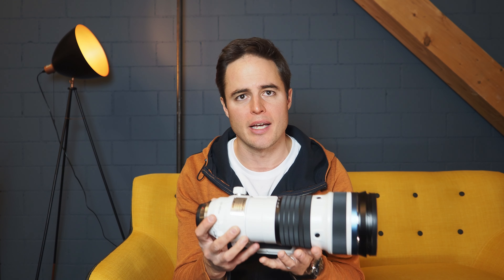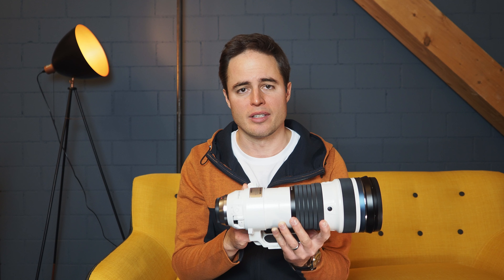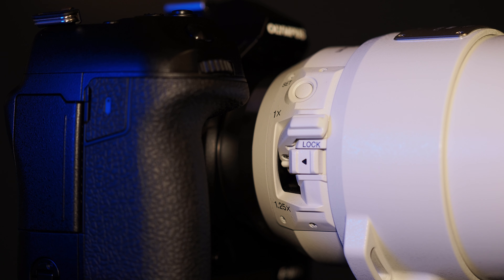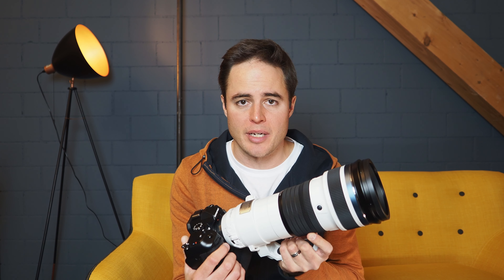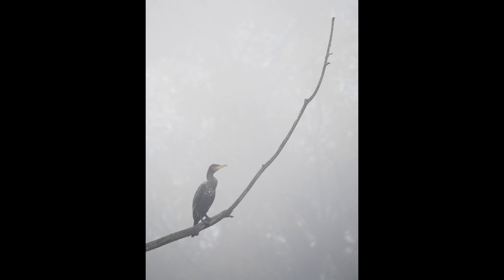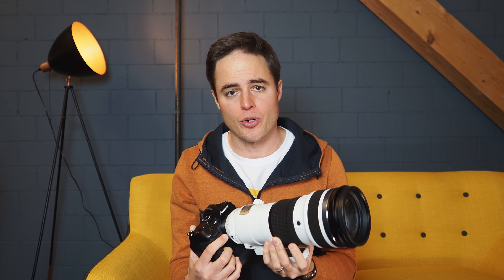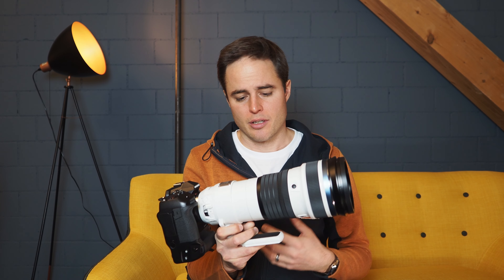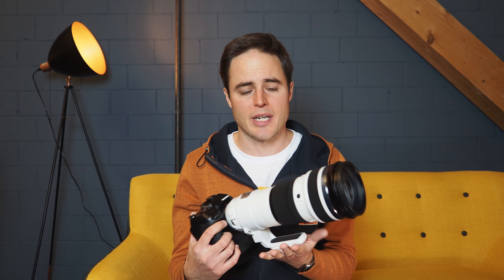Olympus 150-400mm PRO | REVIEW of the Super-Telephoto Lens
My review about the Olympus M.Zuiko ED 150-400mm PRO. I would like to share with you my experience when I worked with this super-telephoto lens for a few days. Just one thing, that lens is crazy good! This is definitely one of the best lenses for wildlife photography that I ever had my hands on. All of my photos in the video are made with the new "Bird Detection - Intelligent Subject Detection AF"

Lens Specs, Olympus M.Zuiko ED 150-400mm F4.5 TC1,25x IS PRO:
Dimensions: 314,3 mm Weight: 1,875g (without lens hood)

My thanks goes to Olympus for testing this beautiful lens and to Ashley Joanna for the amazing photo of me with the M.Zuiko 150-400mm PRO.

My name is André Boss and I am a professional Wildlife & Nature Photographer and OM SYSTEM Ambassador, I like to help you with my videos to improve your photography. More videos and practical tips about photography in general will follow.

▬ Filmed on ▬▬▬▬▬▬▬▬▬▬▬▬

Camera: Olympus OM-D E-M1 Mark III
Lens: M.Zuiko 12mm F2.0

▬ Social Media ▬▬▬▬▬▬▬▬▬▬▬▬

0:00 Intro
0:42 First Impressions
01:20 Balance with the E-M1X
01:41 Buttons and Functions
02:18 AF-Speed
02:33 Image Quality
03:01 Conclusion